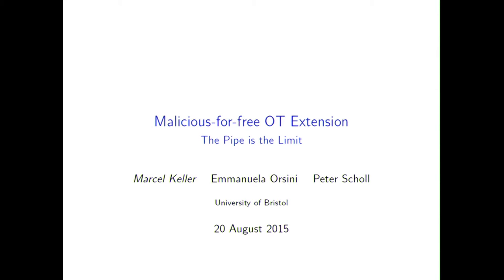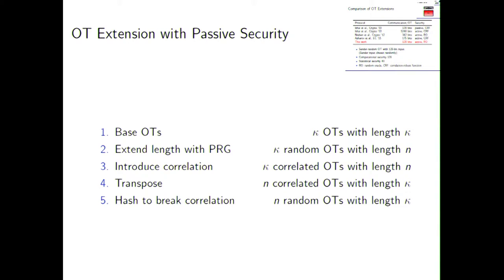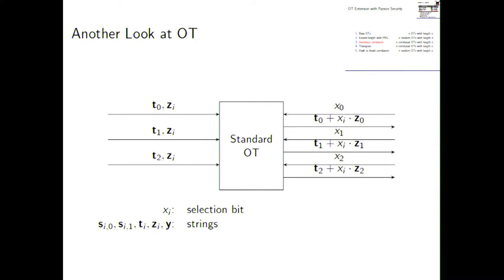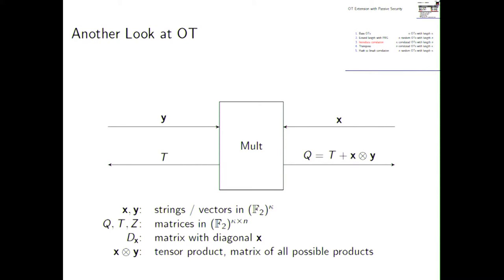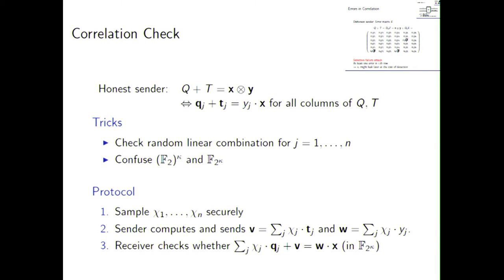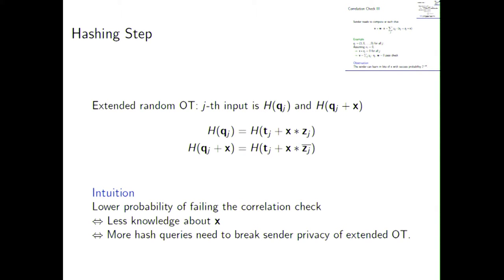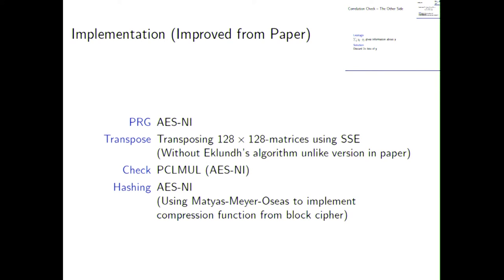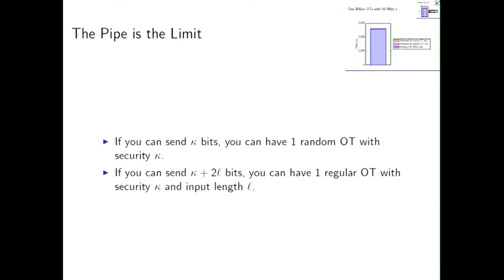Malicious for free OT Extension The Pipe is the Limit